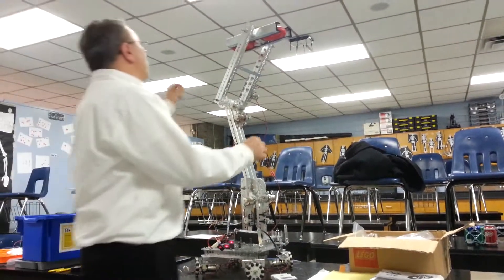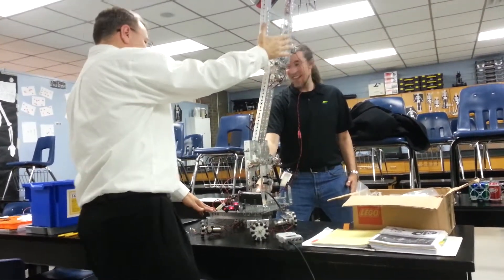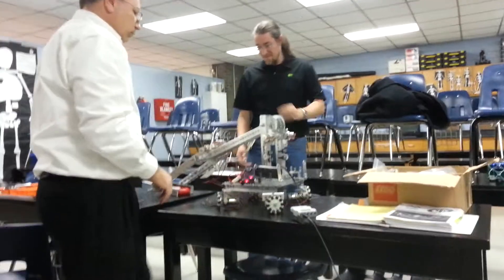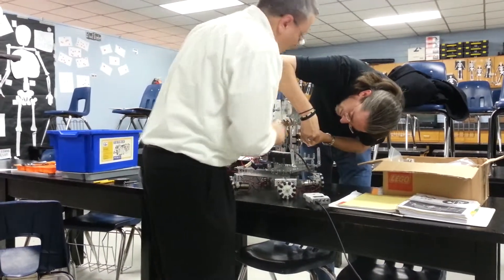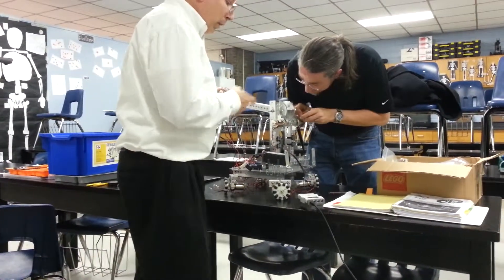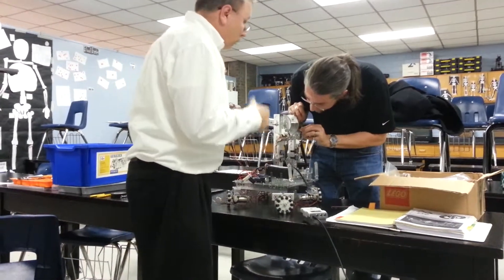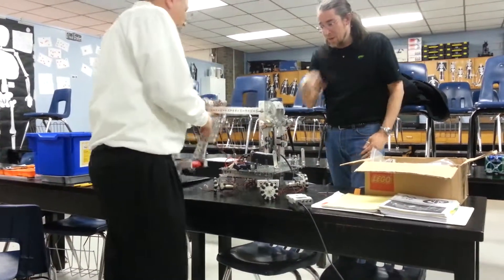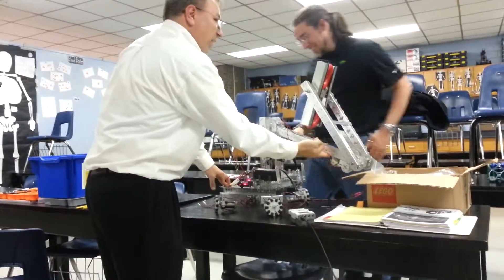Helping Krueger Middle build their robot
Volunteering with the Krueger Middle Team for the FIRST Robotics Challenge